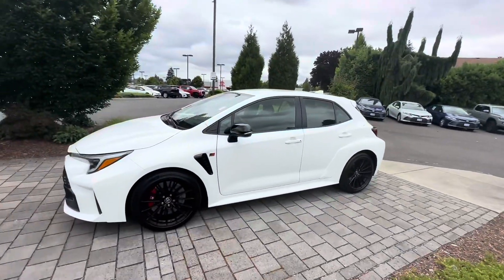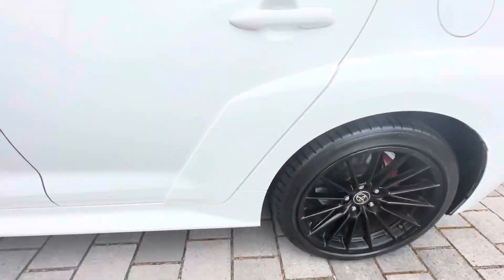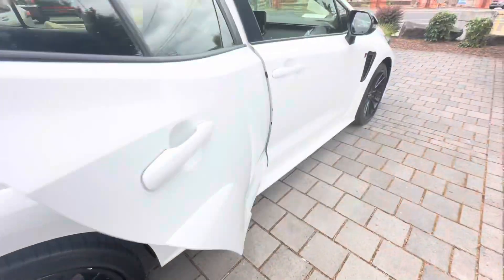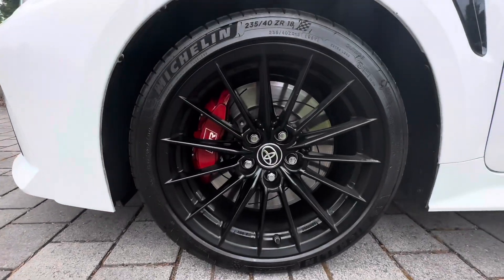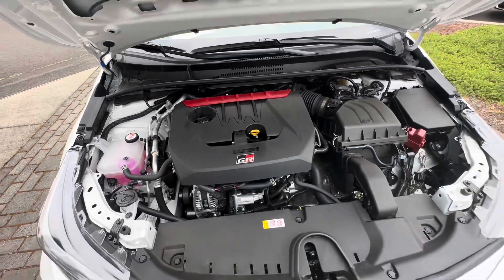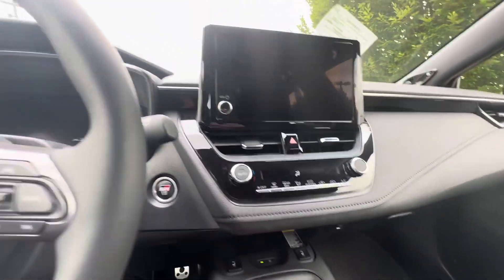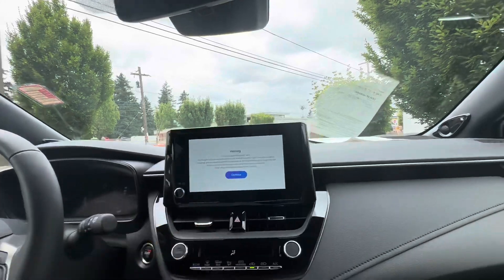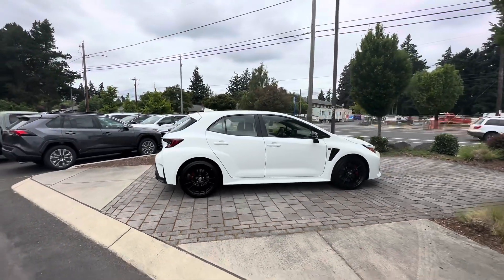2023 GR Corolla Core FOR SALE